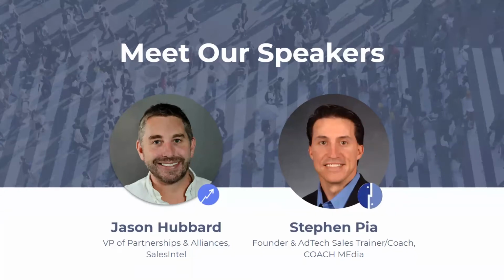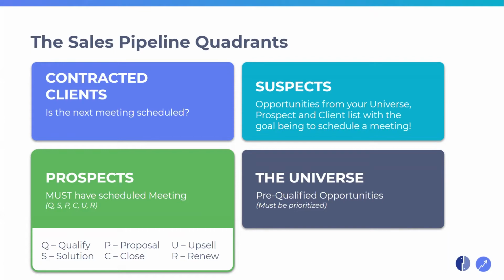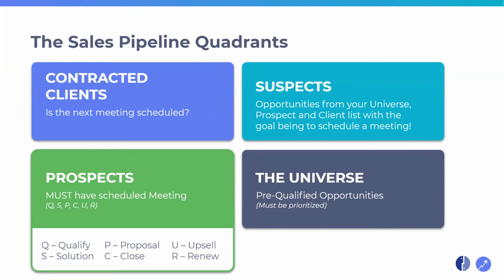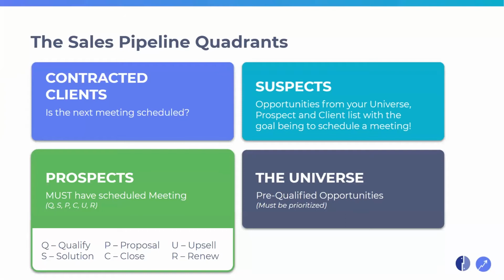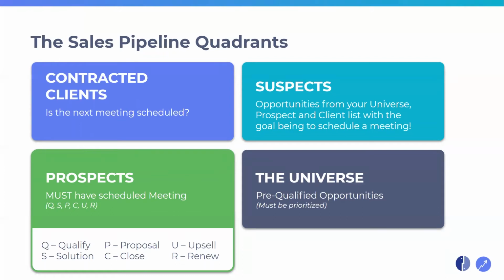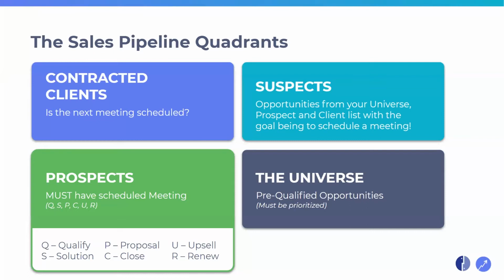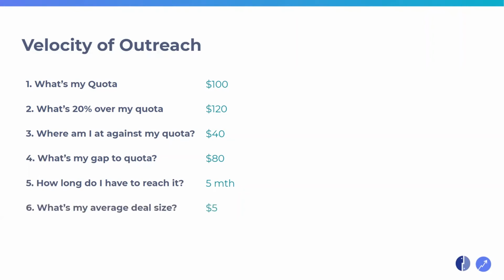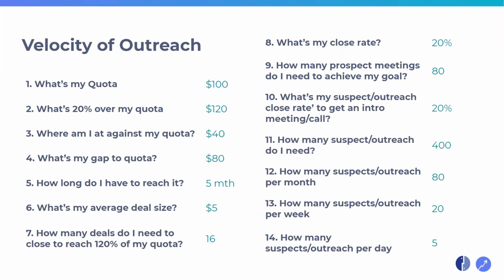Maximize Your Revenue with Sales Pipeline Quadrants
With the current turmoil in the marketplace, it’s more important than ever to effectively manage your pipeline. With over 20 years of experience in optimizing sales, Coach MEdia has pioneered a process called “Sales Pipeline Quadrants” to help you more effectively maximize your revenue.

Join Stephen Pia, Founder of COACH MEdia, and Jason Hubbard, VP of Partnerships and Alliances at SalesIntel to learn how to maximize revenue with sales pipeline quadrants.

In this webinar we will cover:
- Defining a ‘Prospect’ vs a ‘Suspect’
- How to build/manage an honest/true Sales Pipeline vs Pipedream
- Understand outreach (BDR/SDR) metrics so you know how many per day
- Improve your forecasting accuracy